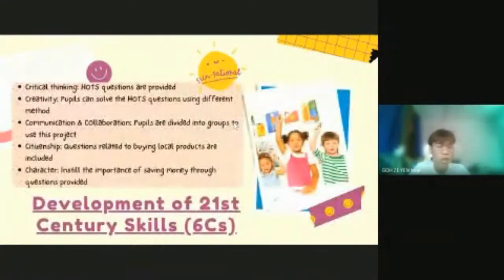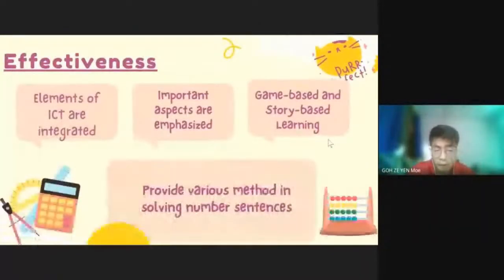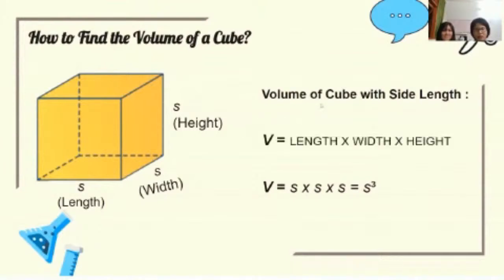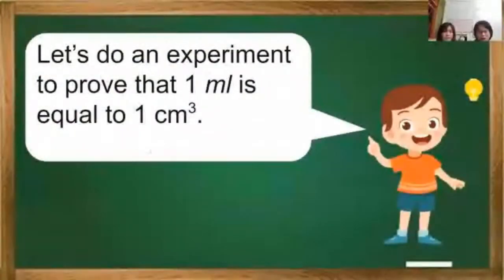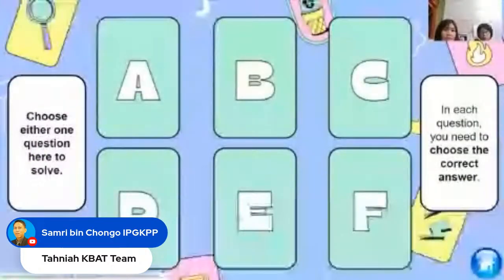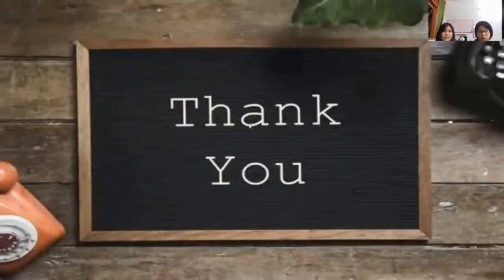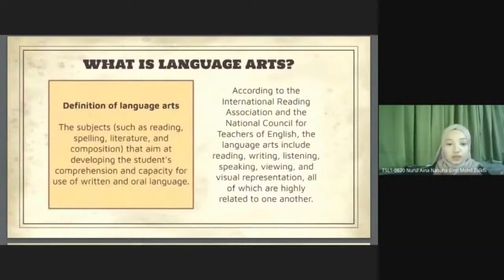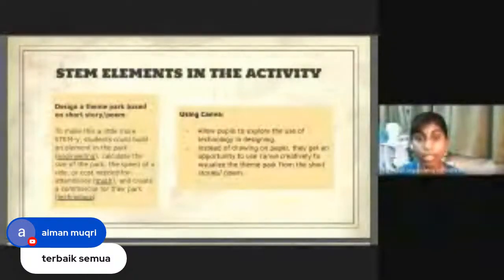MEMPERKASAKAN KBAT MELALUI GREEN STEM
JAWATANKUASA KIOSK KBAT IPG KAMPUS PULAU PINANG

PERKARA: KIOSK KBAT 2022

Assalamualaikum w.b.t dan salam sejahtera ✨

Seperti yang semua sedia maklum, Kiosk KBAT akan berlangsung seperti ketetapan berikut:-

🗓️Tarikh: 18 Mac 2022 (Jumaat)
🕰️Masa: 5 - 6 petang
💻YouTube Live: Kiosk KBAT IPGKPP

Kehadiran siswa guru amatlah dialu-alukan untuk memeriahkan lagi perkongsian ilmu.

Sekian, terima kasih.

AJK KIOSK KBAT